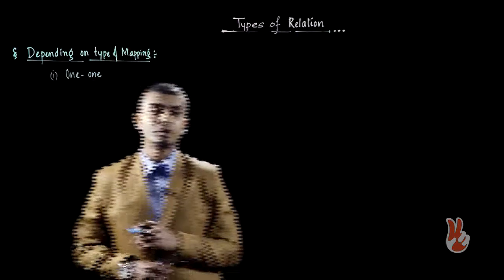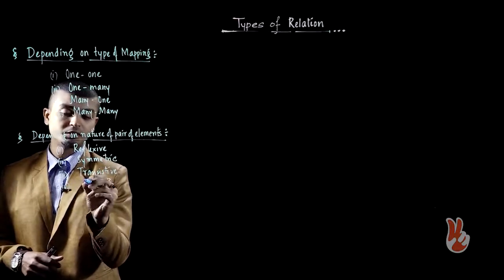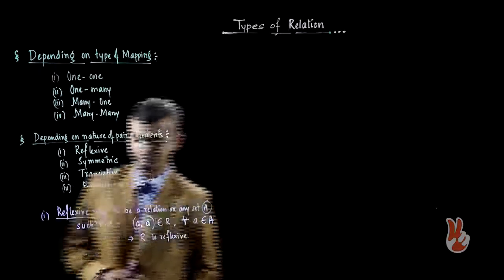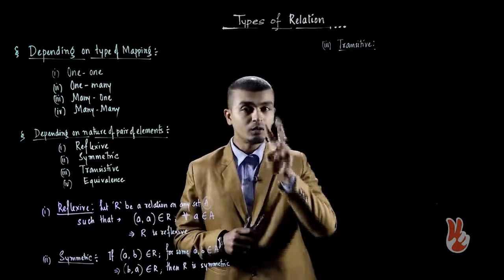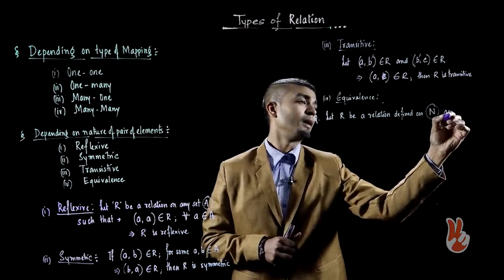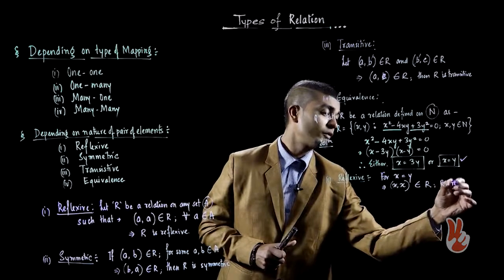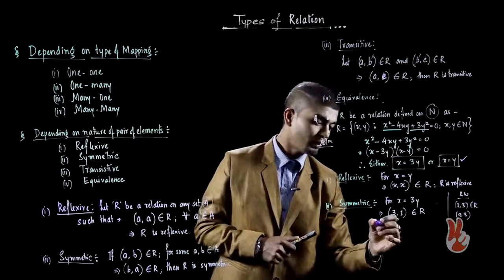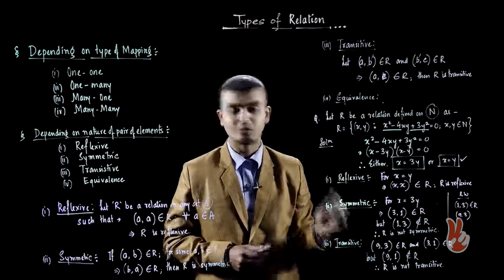TYPES OF RELATION